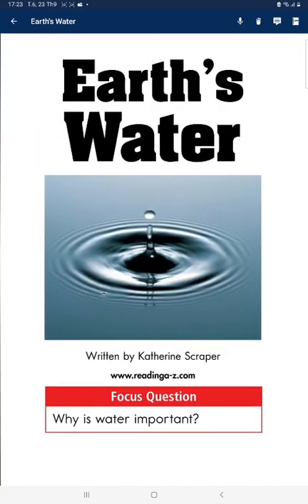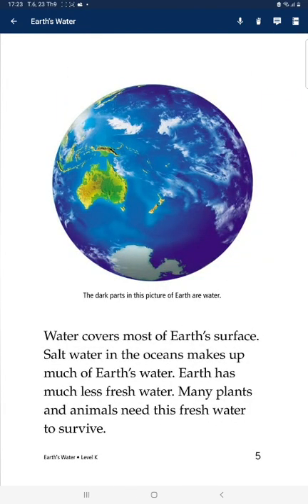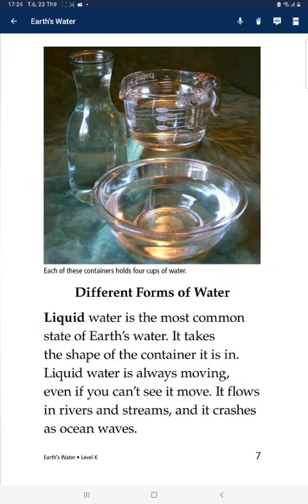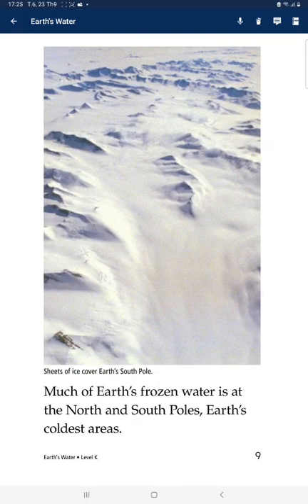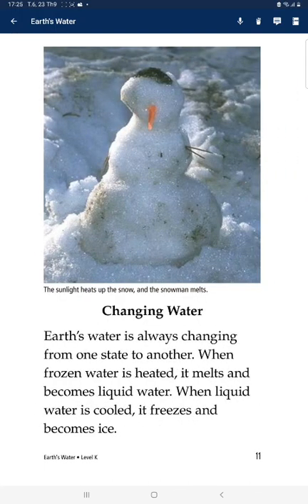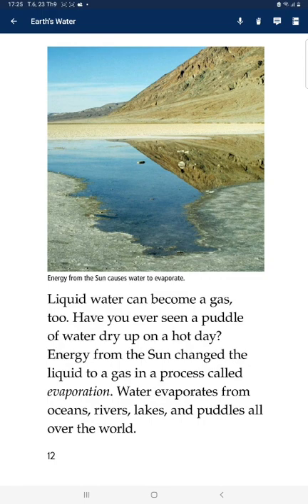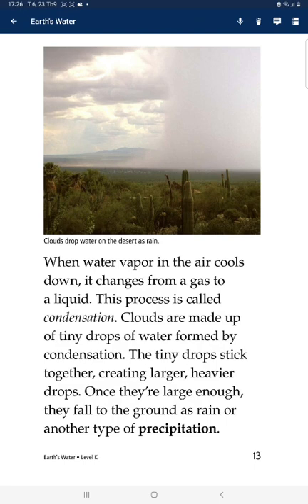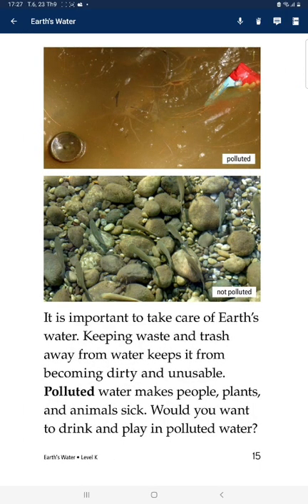Đọc chuyện Tiếng Anh cho trẻ em Earth water